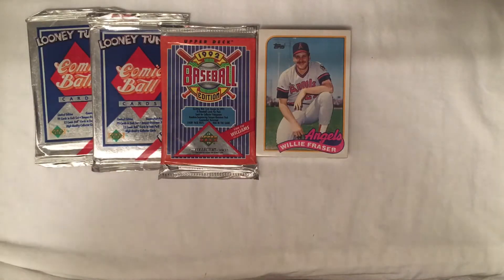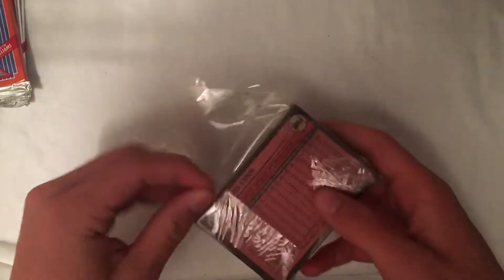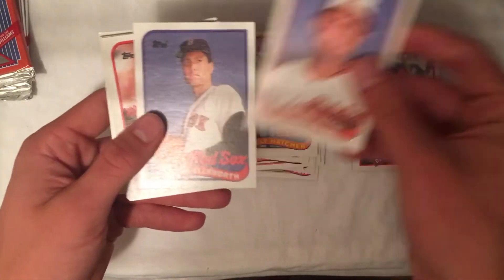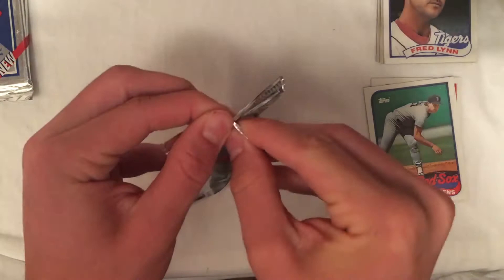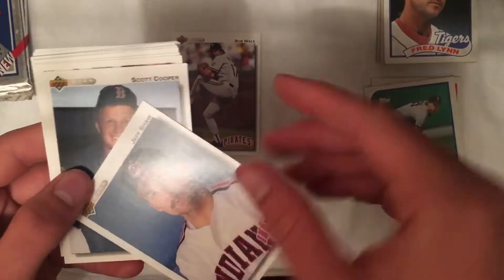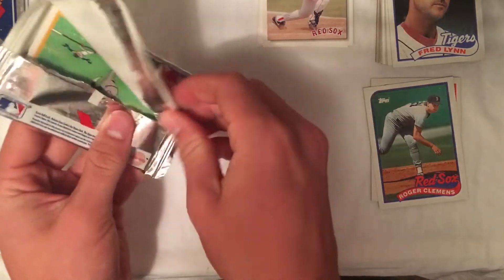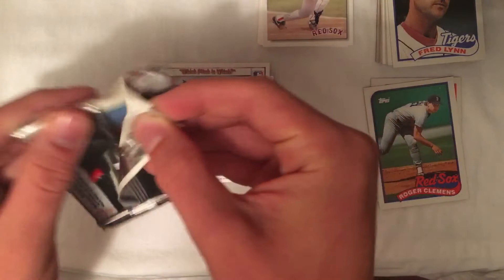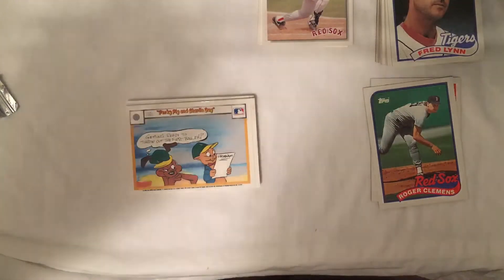Opening Packs of Old Cards